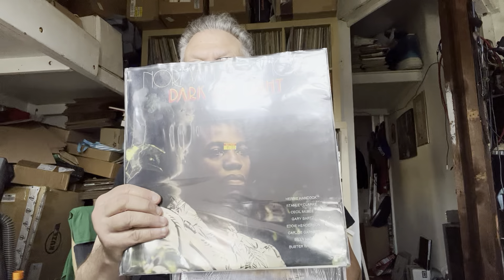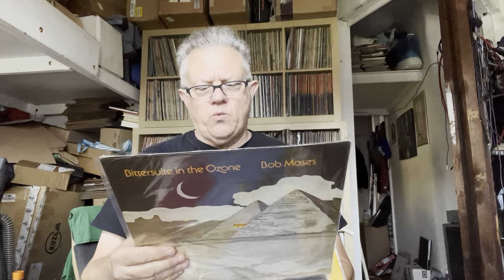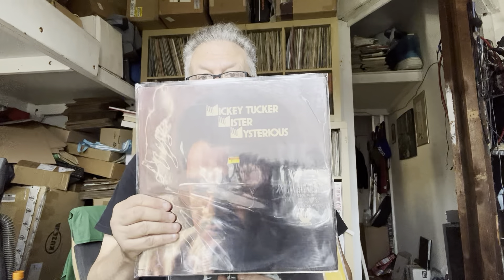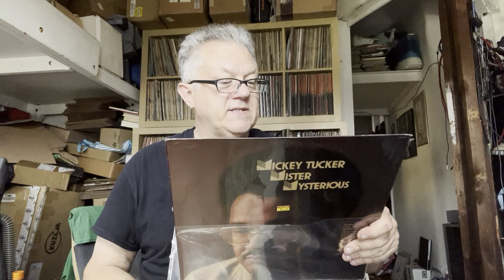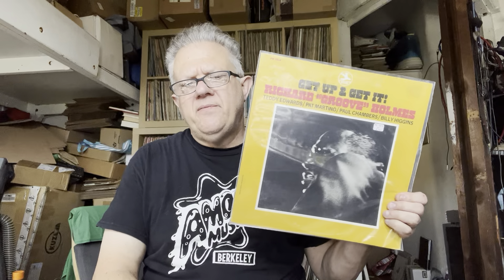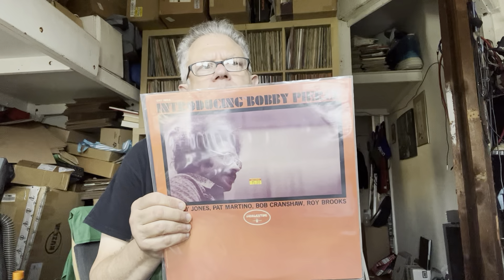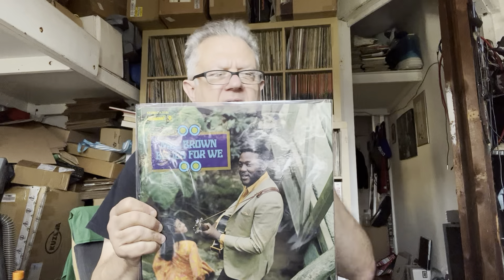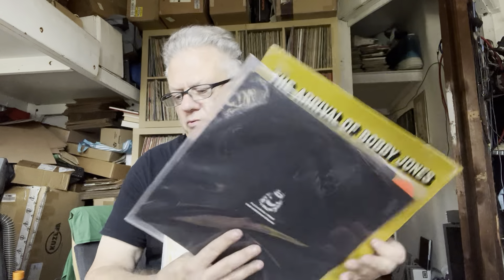1970s Jazz Vinyl: Under the Radar Genius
A deep dive into such forgotten jazz labels as Muse, Inner city, Xanadu, Cobblestone, Ovation, Mainstream, Beehive, Groove Merchant, and others.